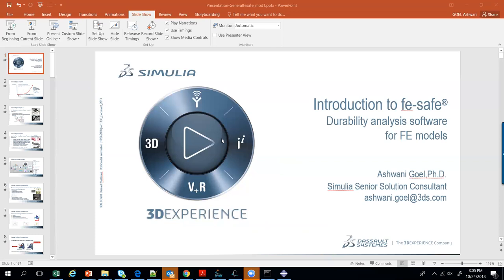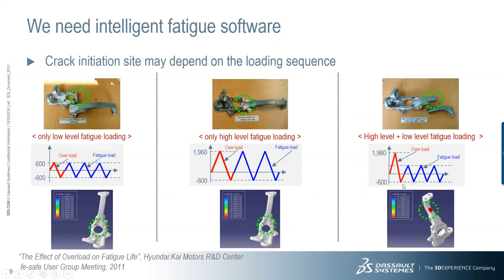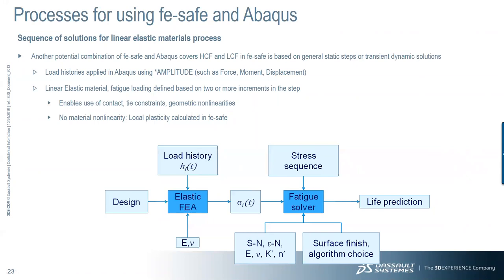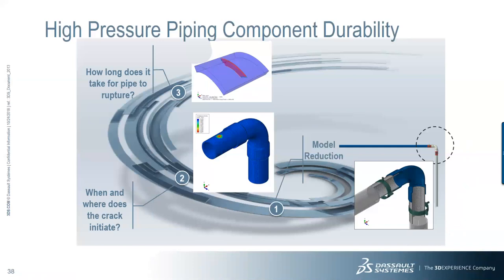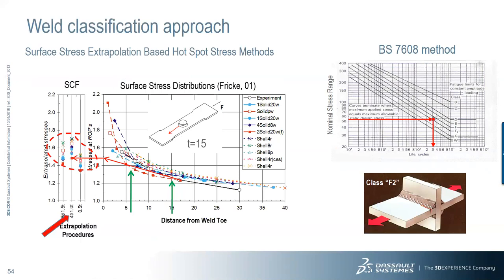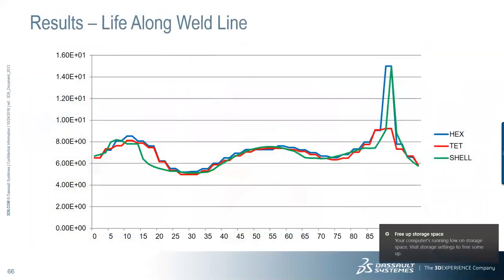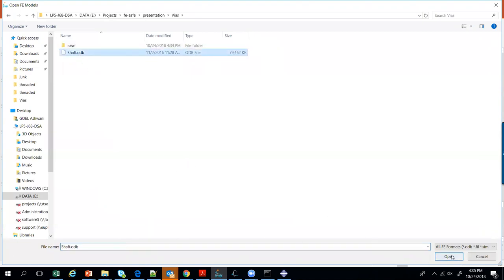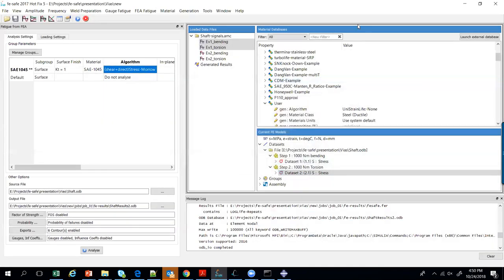Introduction to Fatigue Analysis using fesafe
During this training, we will:
- look at the importance of using sophisticated fatigue software tools to save time, money and materials and ensure the accuracy of results.
- examine the unique benefits and capabilities of fe-safe, the speed and accuracy of the software.
- walk through the features of the fe-safe GUI, and follow an analysis from importing the FEA model, choosing an appropriate material and applying loads to exporting and viewing the fatigue results back in the FEA.
- go through briefly about fe-safe/Verity: unique calculation of the fatigue life of welded joints.

- VIAS is a Dassault Systemes partner providing software solutions, training and FEA/CFD based consulting services. We have a strong background in numerical simulation techniques and a deep technical understanding in engineering problem solving. We would be happy to discuss your engineering challenges and provide solutions using simulation.